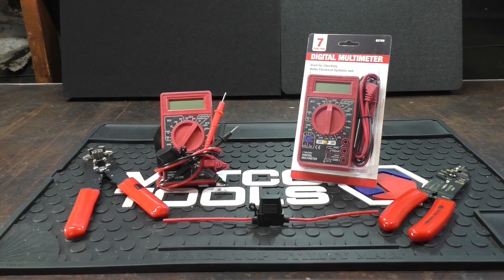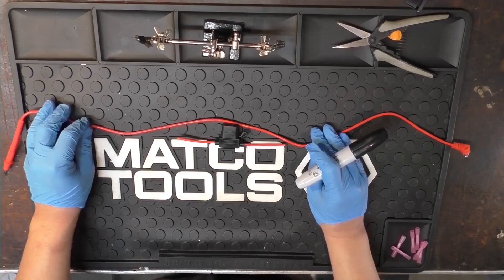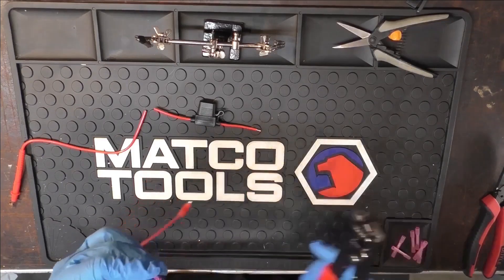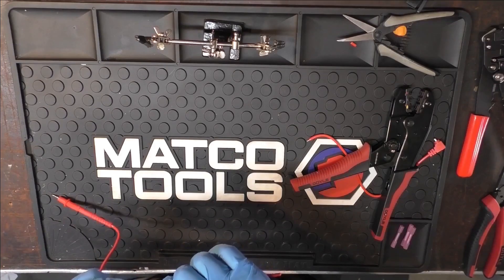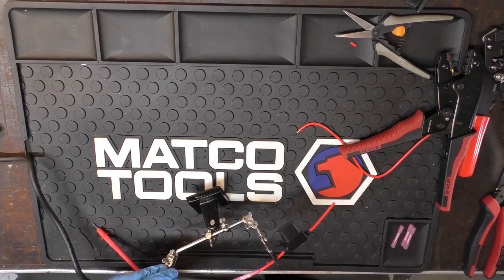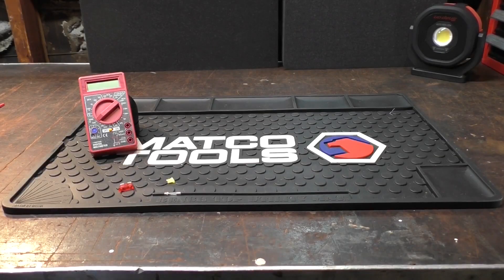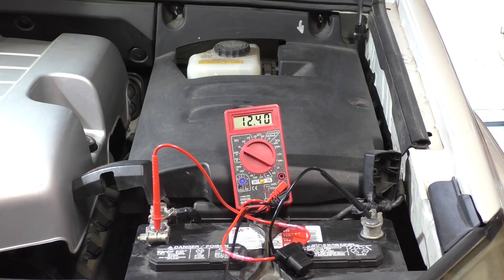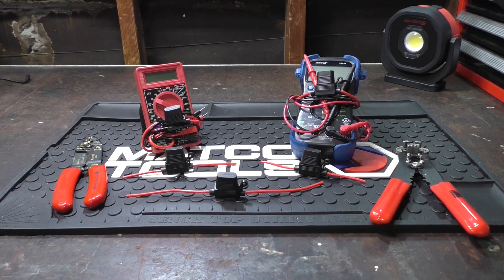Multimeter/Inline Fuse Meter Leads (2 of 2)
A simple way to In-Line Fuse Meter Leads using Watertight Butt-Connectors...